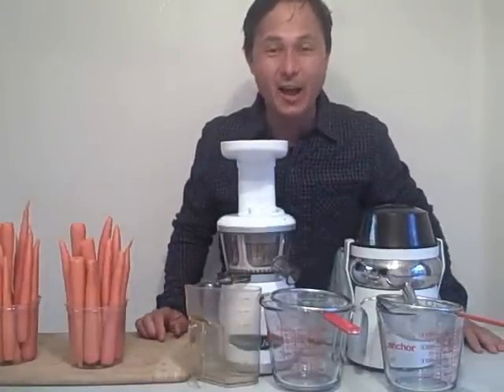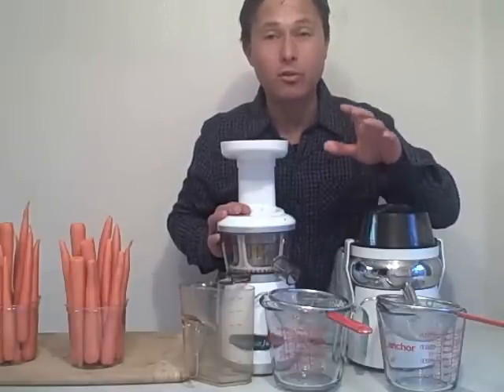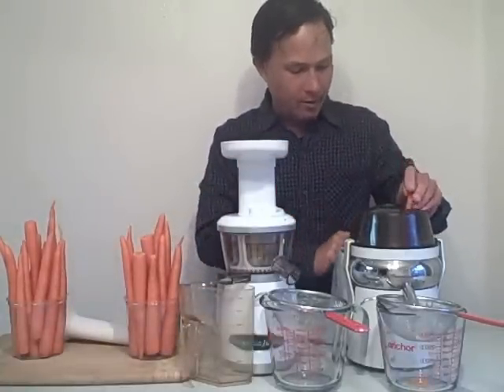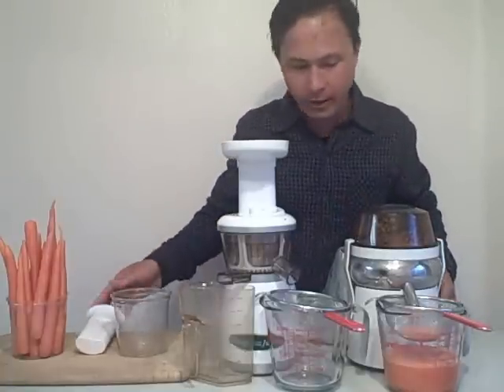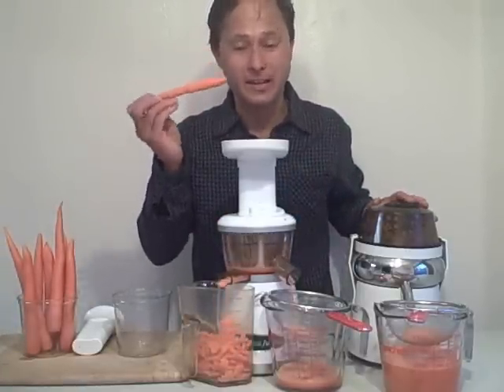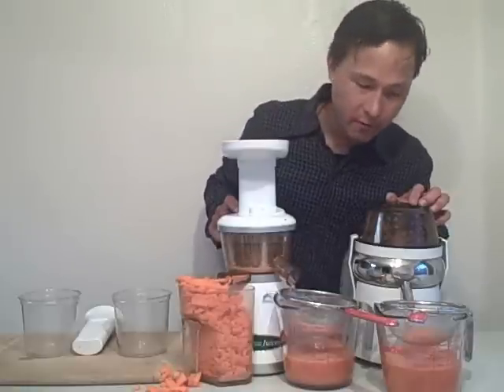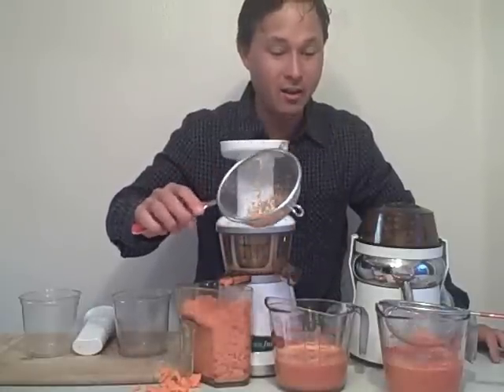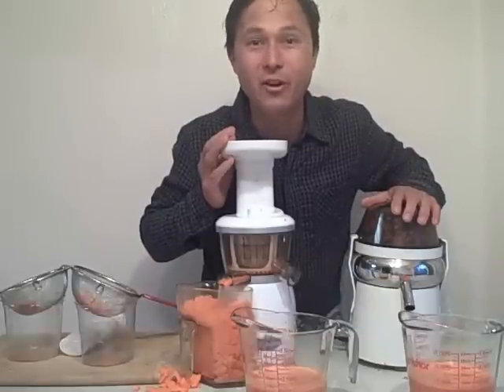How Much Pulp Does the Omega VRT 330HD and Lequip 110.5 Make When Juicing Carrots?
juices 2 pounds of carrots in both the Omega VRT 330HD juicer and the Lequip Mini 110.5 Juicer.  You will get to see which juicer generates more pulp in the juice, and you will also learn which juicer yields more juice in this juice off.  The Omega VRT 330 HD juicer is a vertical single auger style juice and the Lequip Mini 110.5 is a Centrifugal Ejection Style Juicer.